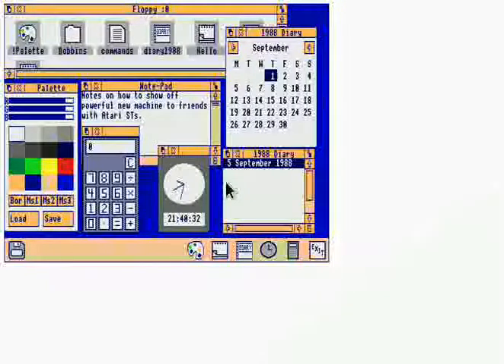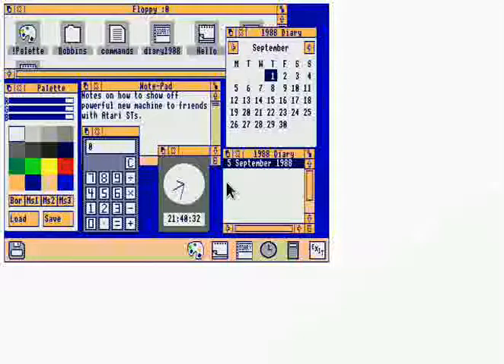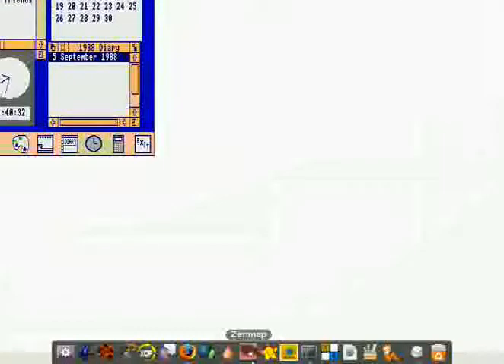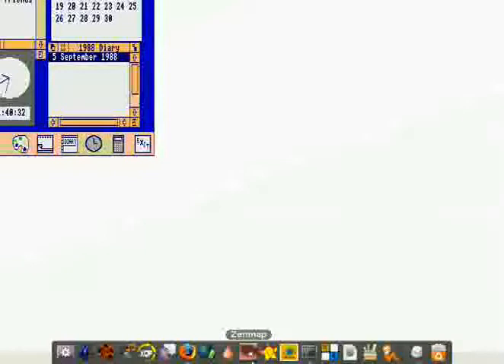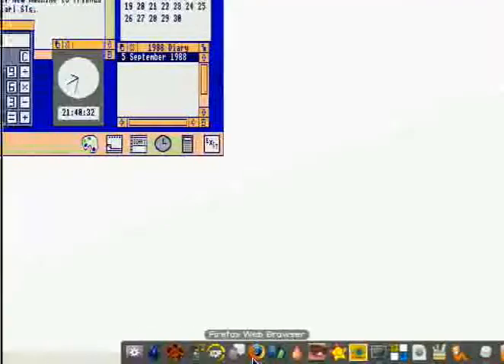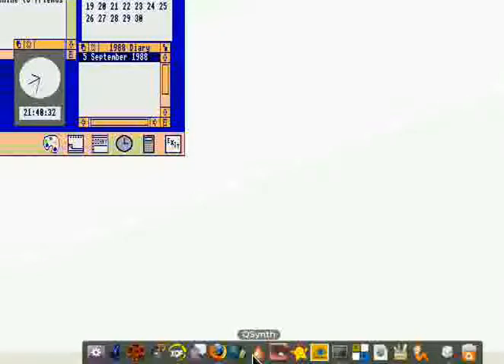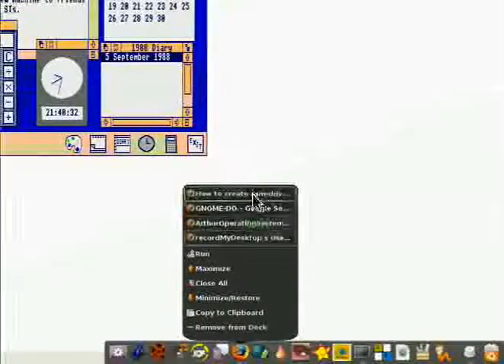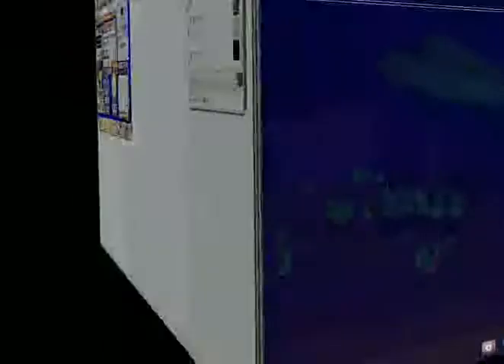Windows 7 Taskbar / OSX Dock in Linux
A Windows 7 taskbar running under linux.
This is a brief overview of the gnome-do program for the Linux desktop configured to function like Windows 7. Also included is a quick rant about why the interface of a computer is only a small part of the whole system.

Also shown is the Arthur desktop from 1989, which looks like Win7's Taskbar